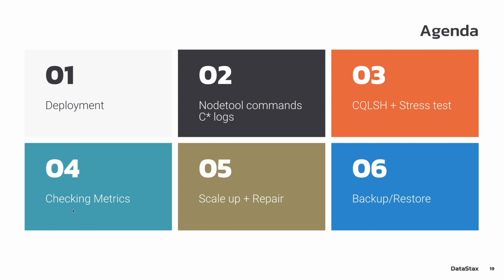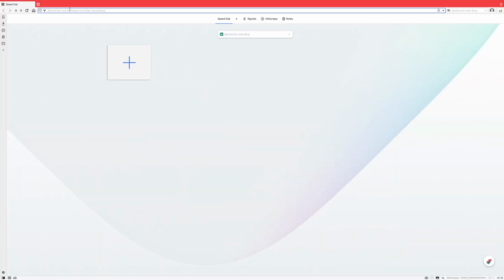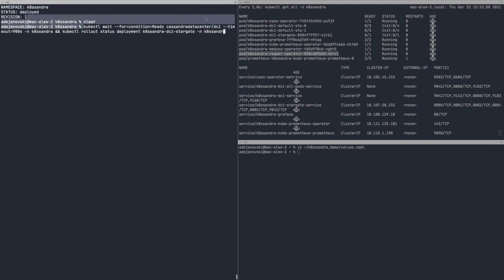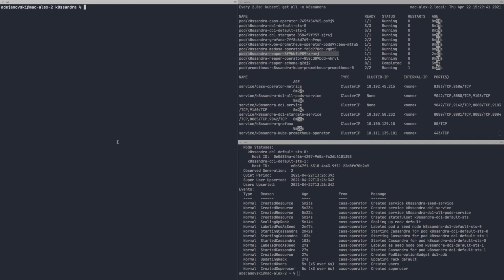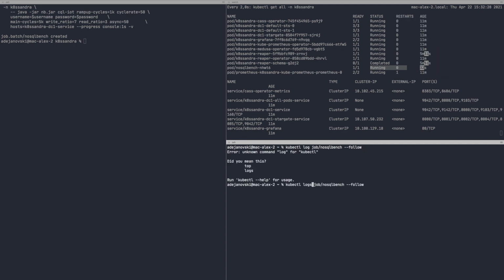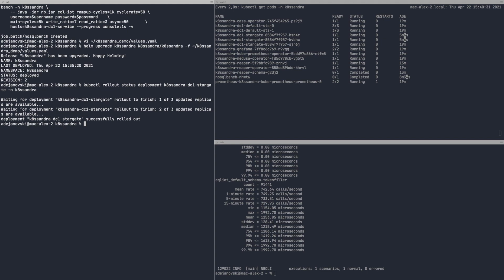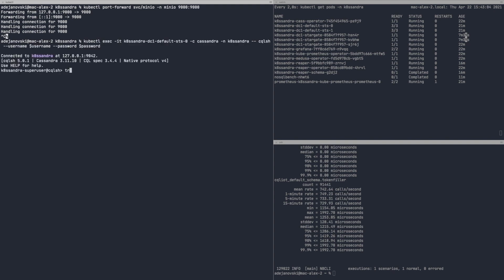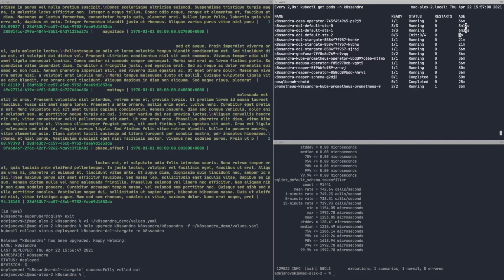K8ssandra 1.1 Walkthrough Featuring MinIO Backup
Alexander Dejanovski demonstrates how to install and run the K8ssandra 1.1 release, featuring the ability to do backups with Cassandra Medusa to storage managed by MinIO.